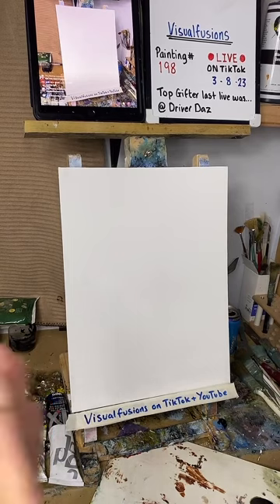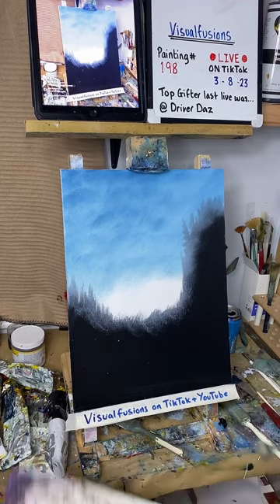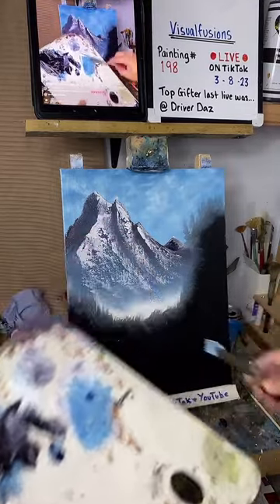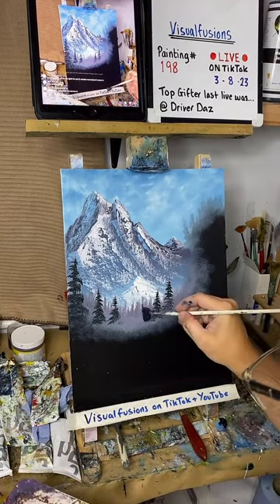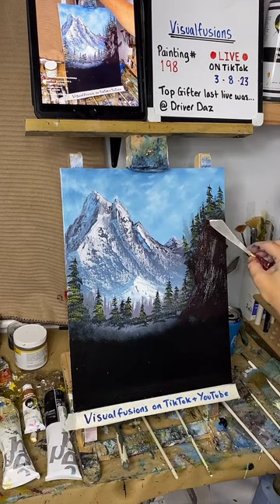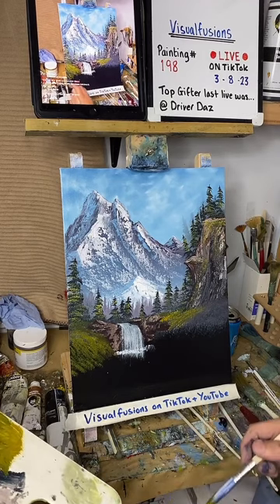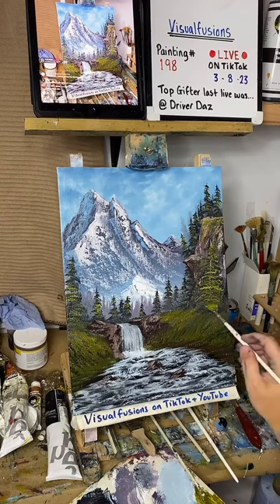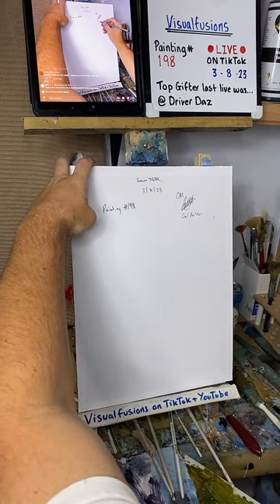Learn to Paint ! Craggy Rock Falls Oil Painting 198 Full Live Art Tutorial ASMR Relaxing Satisfying